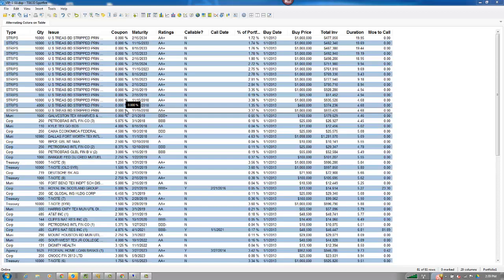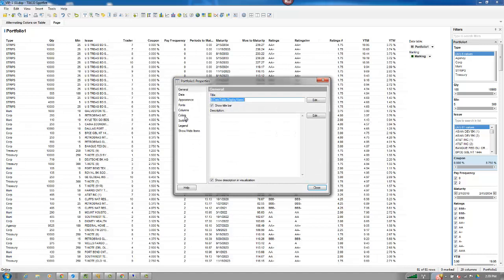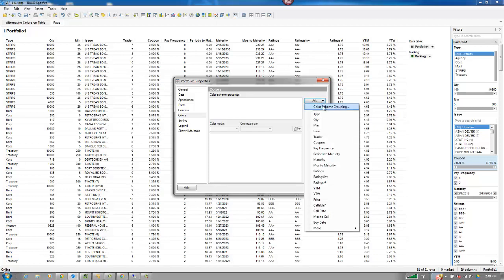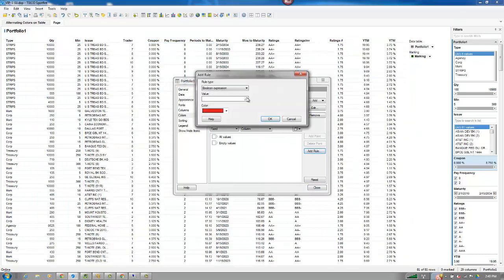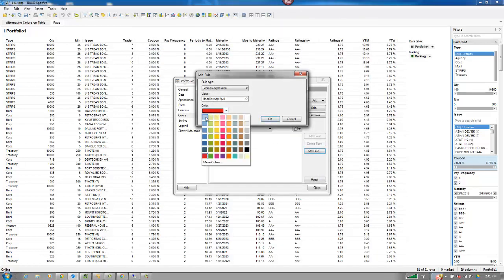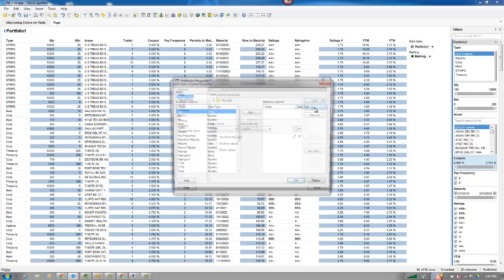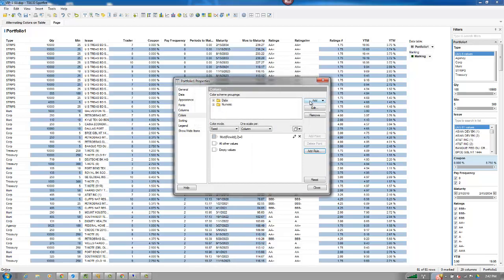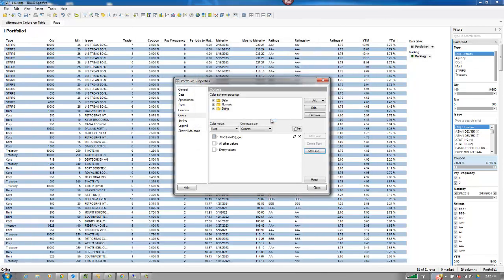Spotfire 6.5 - Creating Alternating Colors in a Table Visualization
Quick tutorial on how to create the affect of alternating row colors in a table visualization in Spotfire.